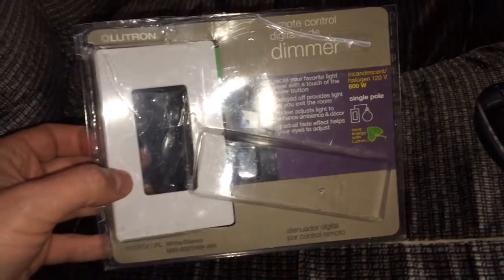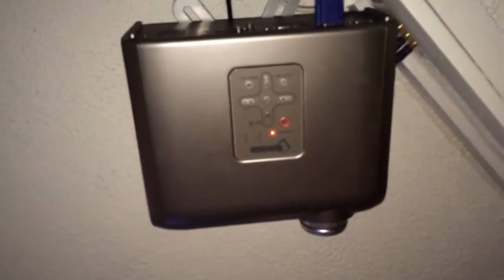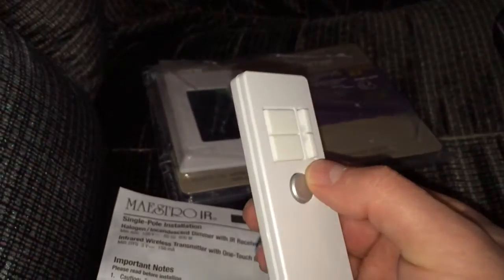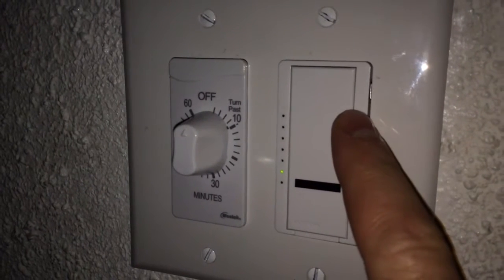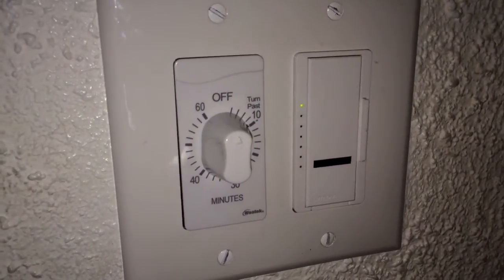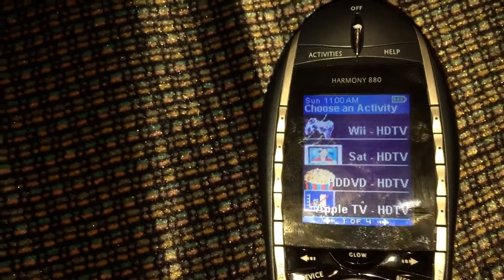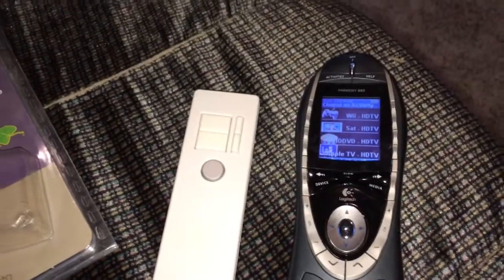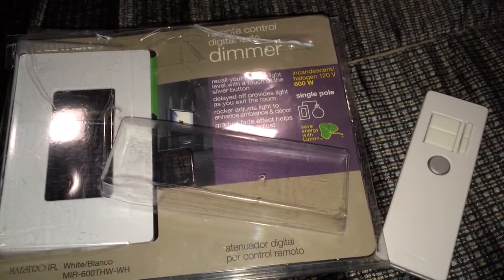Review of the Lutron MIR-600THW remote control digital fade light dimmer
Quick overview and review of this amazing digital light dimmer that you can add to your home theater set up.